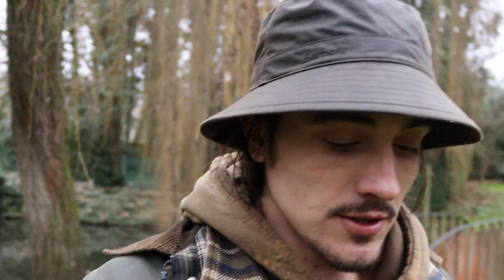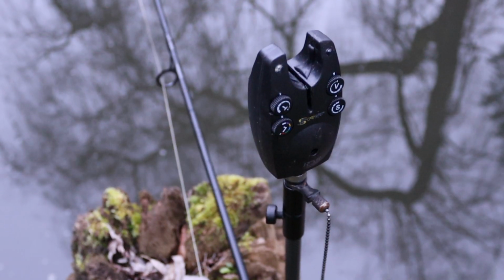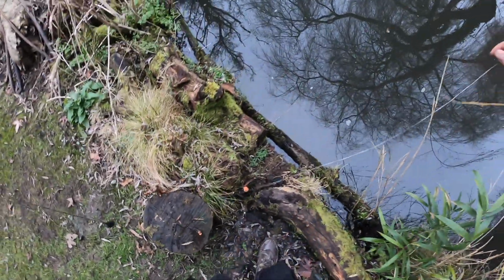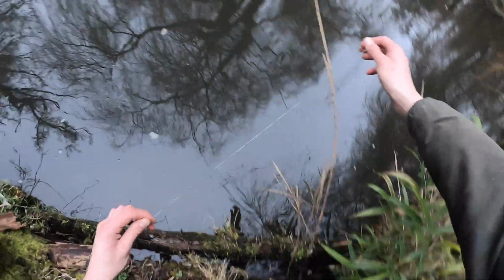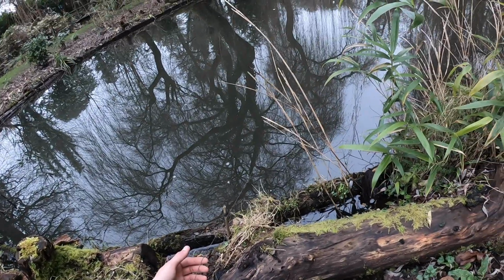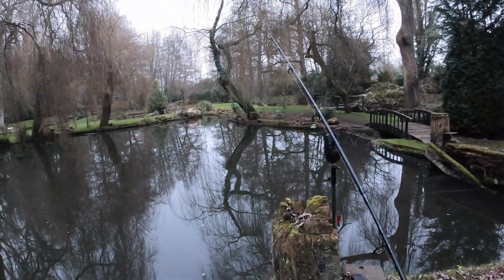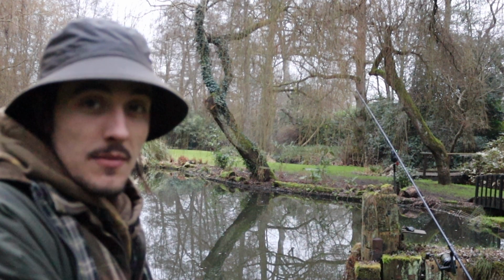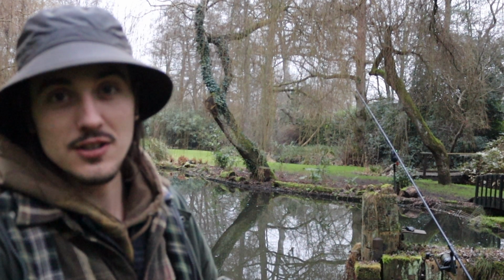How to set-up a washing line - CARP FISHING TIPS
HOODIES NOW AVAILABLE
Hi guys! We hope your all well!

In the video clive explains how to set up the waging line method. It’s a awesome method that will take your fishing to the next level!

Filmed and edited by clive dandridge